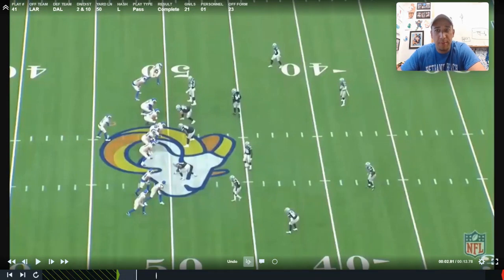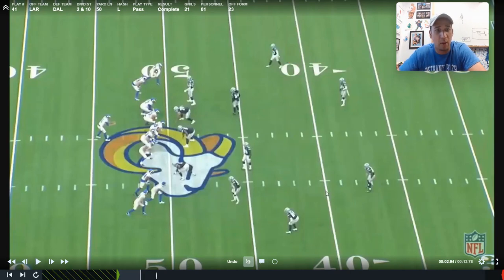Passing Concept - Empty Switch Angle (Rams)